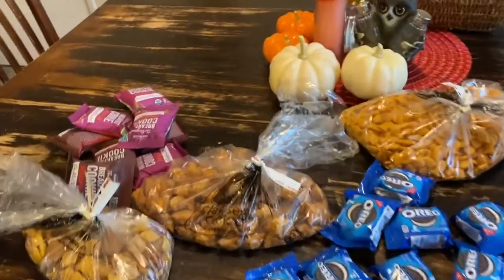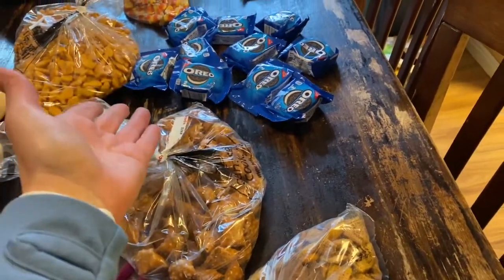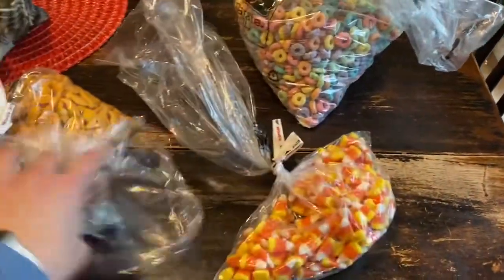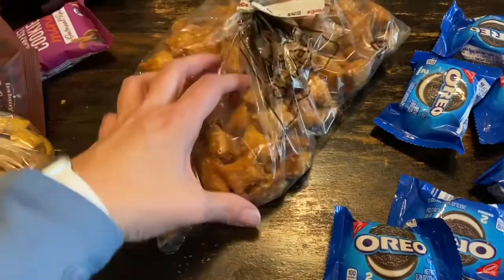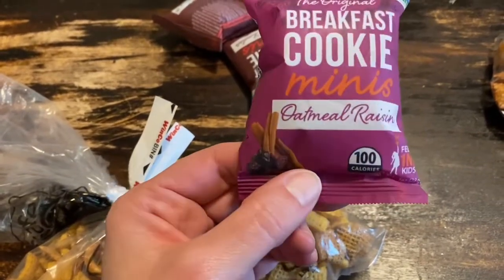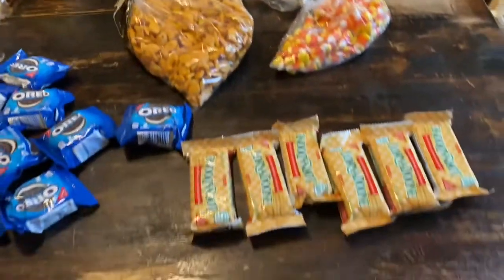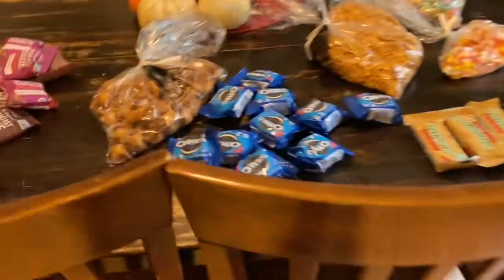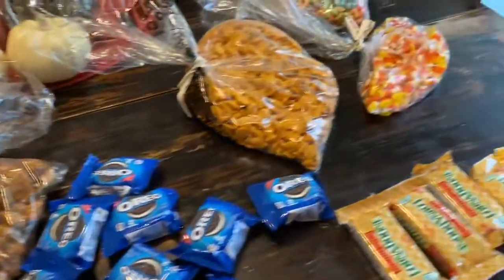Winco Bulk Bin Tour. Idaho Falls Winco and what they have in their bulk bin department 🙂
The DeVores
Idaho Falls, Idaho
83403